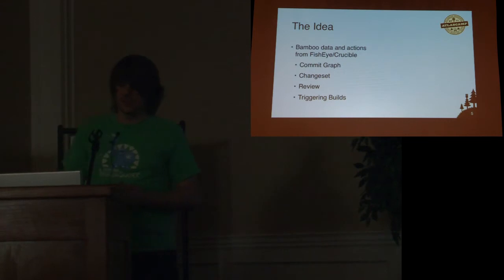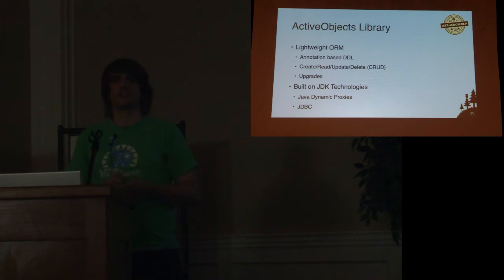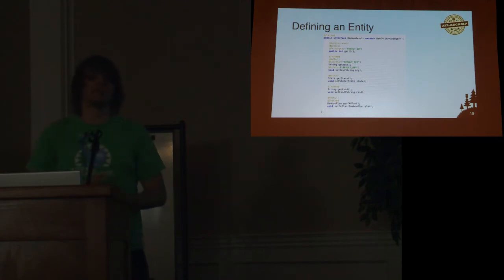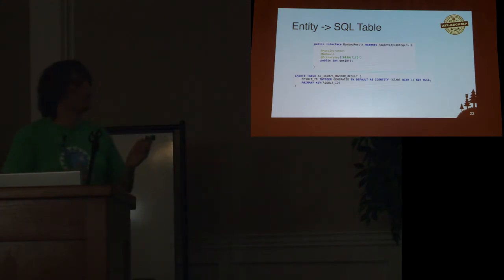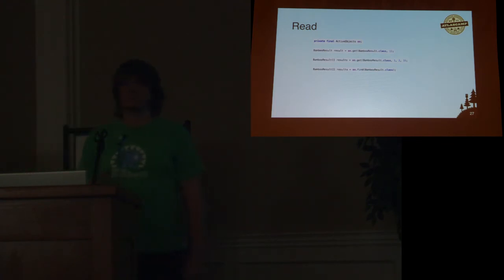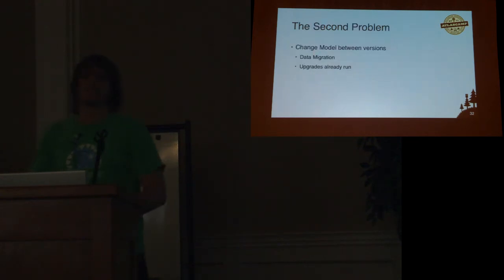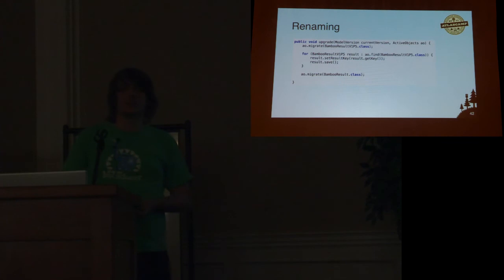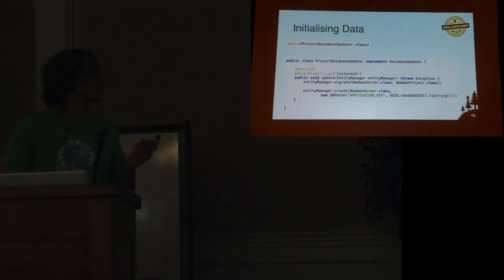AtlasCamp 2011 - Using UAL and AO for Rapid Plugin Development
The Atlassian Platform is full of great technologies to make your life easier. Learn how to leverage UAL and ActiveObjects as well as FishEye/Crucible's public SPI, in order to develop awesome plugins such as the new FishEye/Crucible to Bamboo integration plugin.

Jason Hinch, FishEye & Crucible Developer